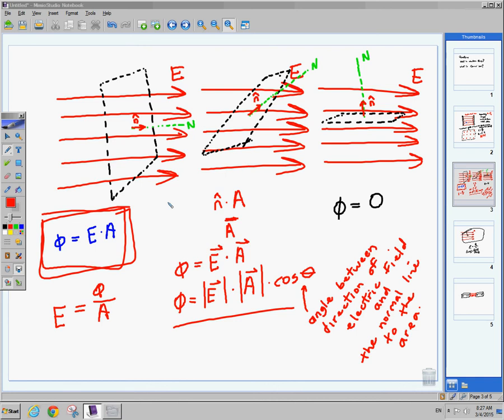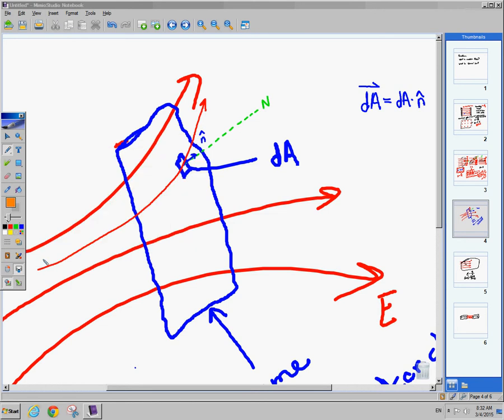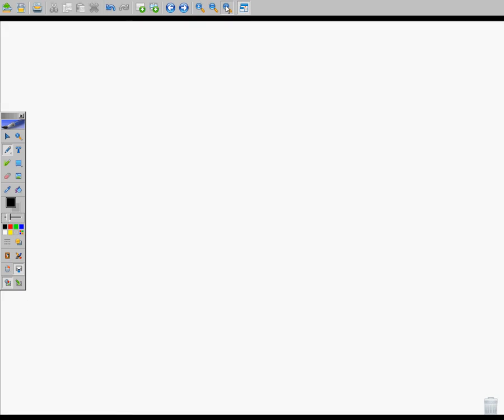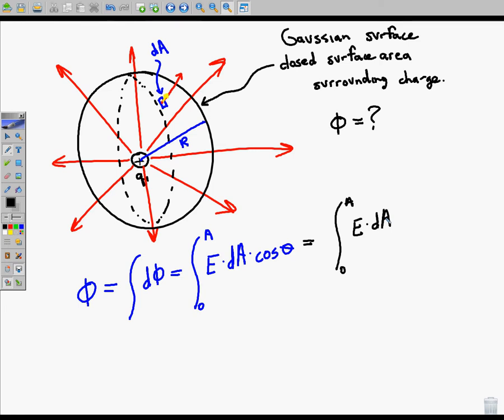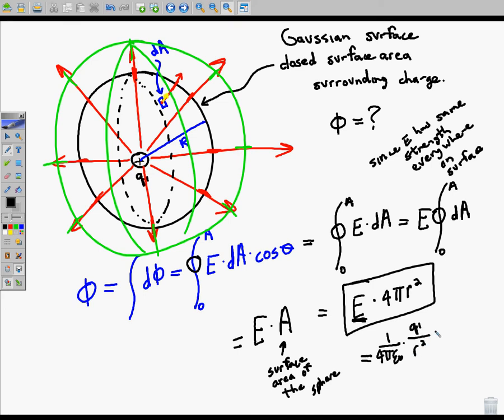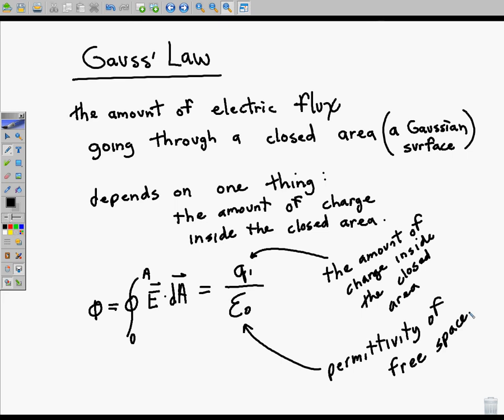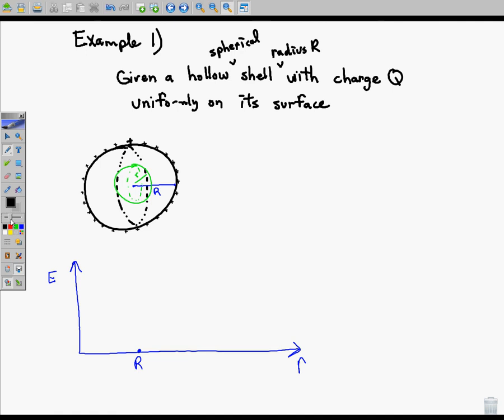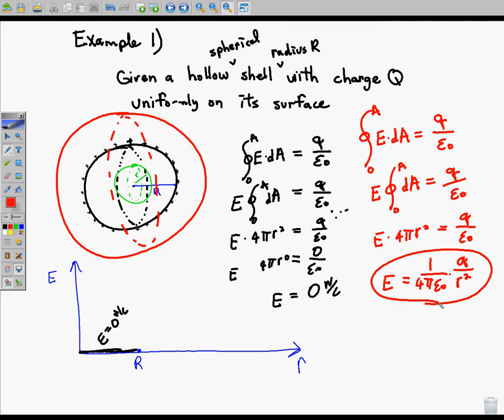Gauss's Law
Quick review of electric flux and introduction to Gauss's Law